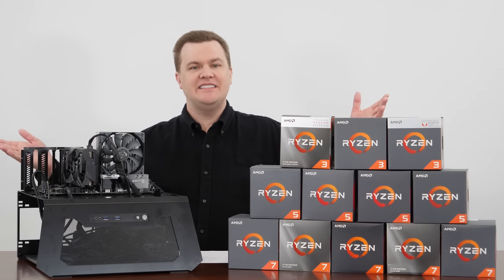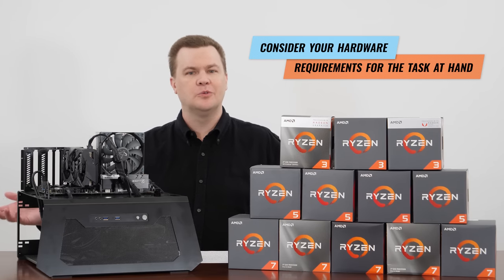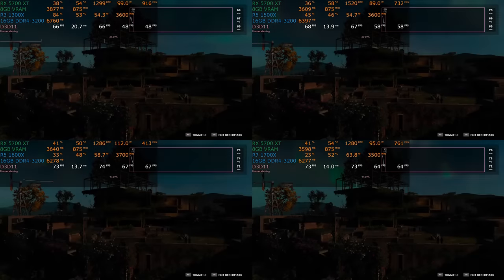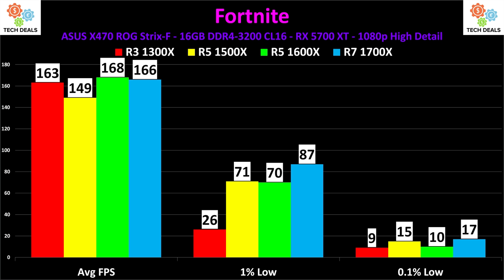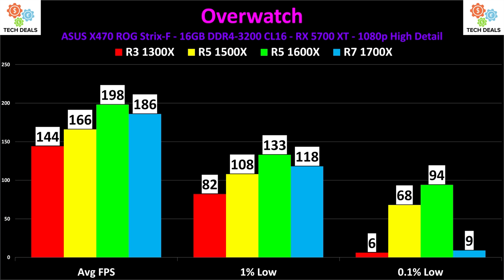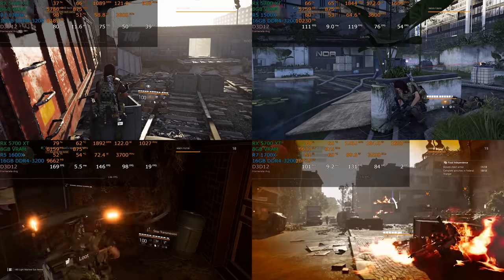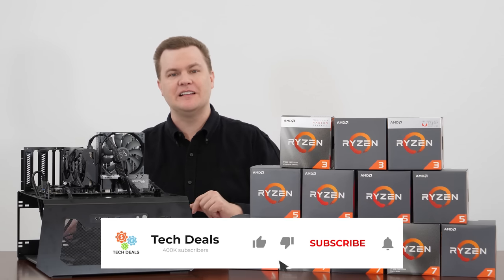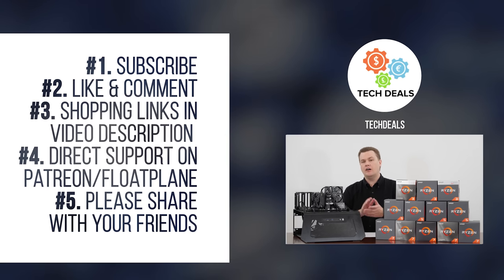How Many Cores Do You REALLY Need? — 4 vs 6 vs 8 Cores — Begun, the Core Wars Have...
That escalated in a hurry...  4 cores was standard for 10 years, 6 cores showed up and hardly registered before 8 cores seemed to become "the standard".  Is it really needed?  Lets find out!

I'm not going to link the 4 core CPUs here.  Yes I tested them, but if you don't already own them, pass and get a 6 core, 12 thread CPU instead.  The price difference is minor and you'll be glad you did.

Actually, to be blunt...  get an 8 core CPU, even that difference is minor and over the course of 3-5 years of owning it, odds are you'll be happy you did...

— Intel CPUs —

— AMD 6 Core 12 Thread CPUs —

Ryzen 5 2600 - @Amazon
Ryzen 5 2600X - @Amazon

Ryzen 5 3600 - @Amazon
Ryzen 5 3600X - @Amazon

— AMD 8 Core 16 Thread CPUs —

Ryzen 7 2700 - @Amazon
Ryzen 7 2700X - @Amazon

Ryzen 7 3700X - @Amazon
Ryzen 7 3800X - @Amazon

Scythe Mugen 5